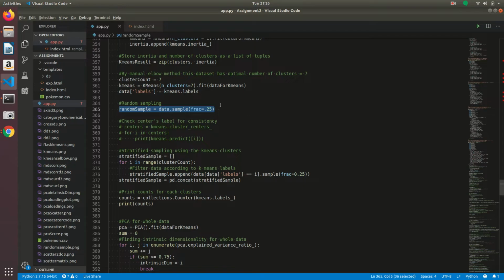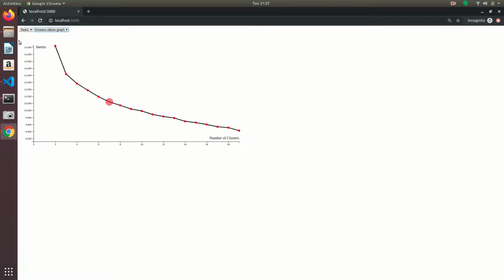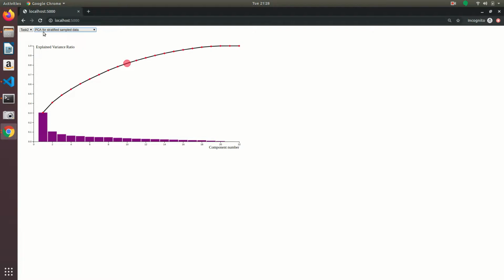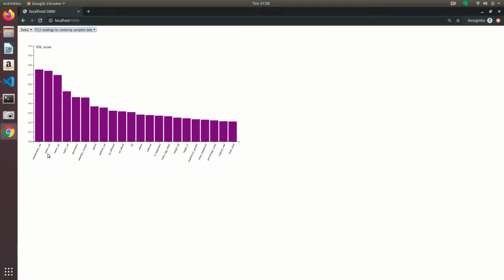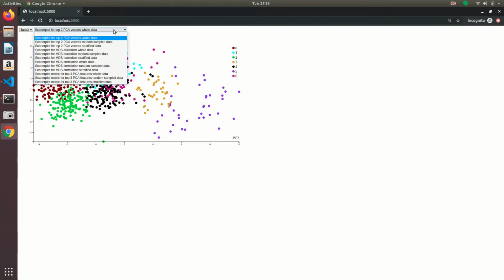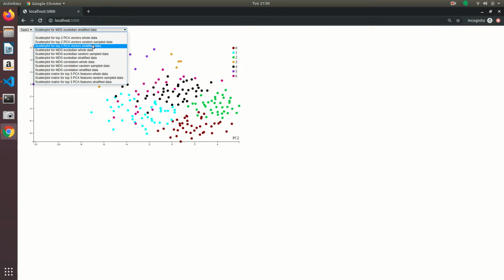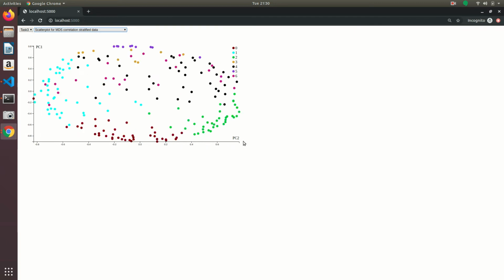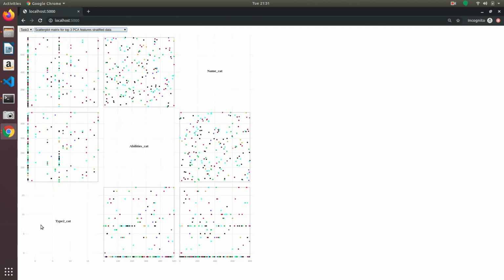Visualization CSE564 Lab 2 | Stony Brook University